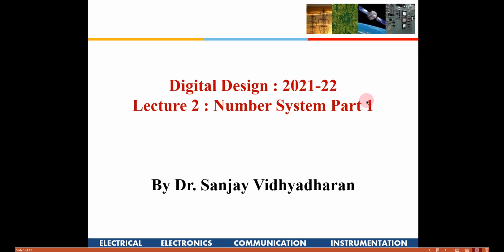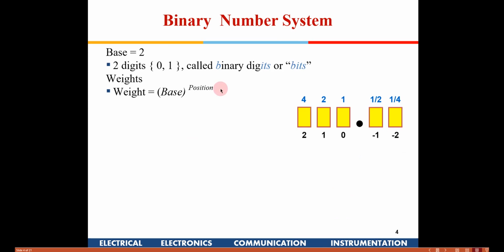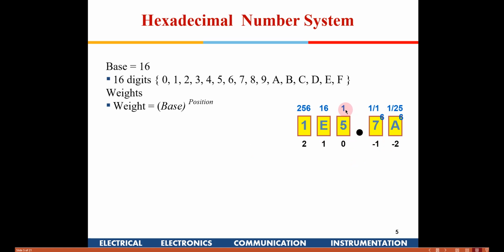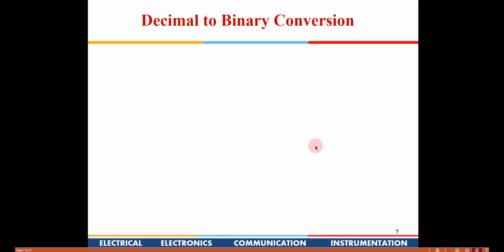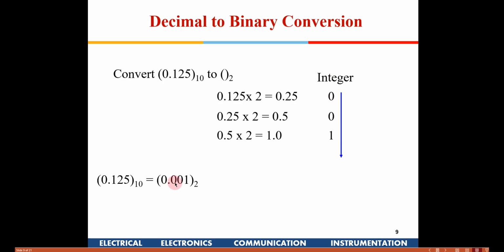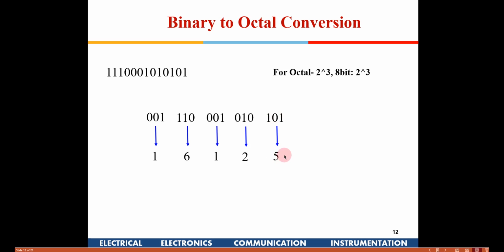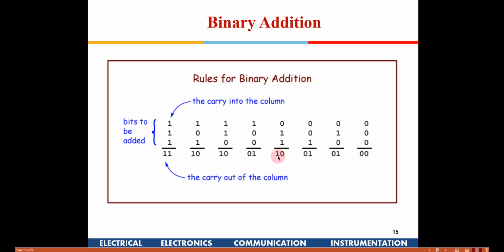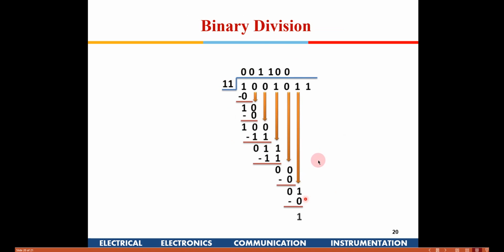Number System Part 1